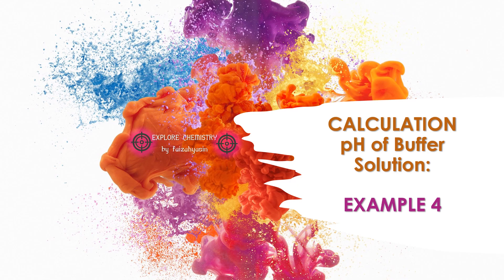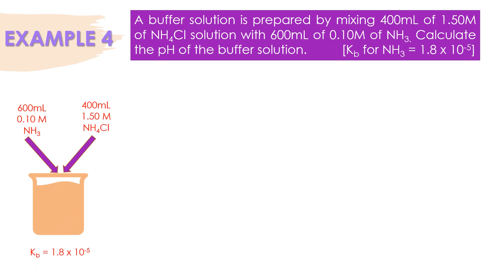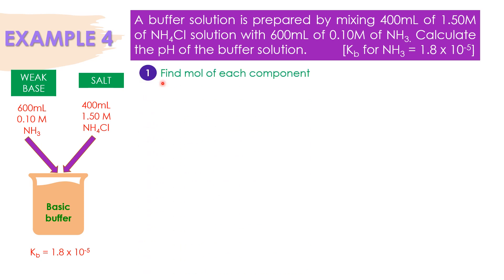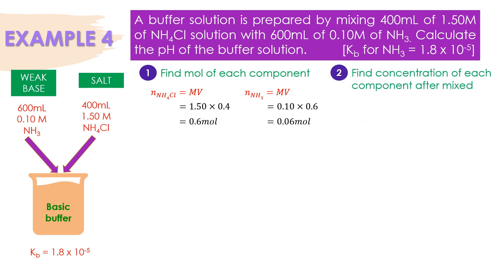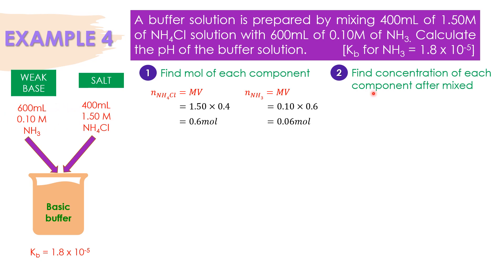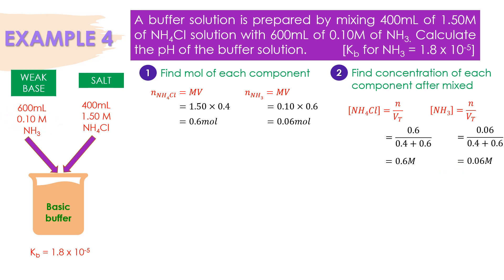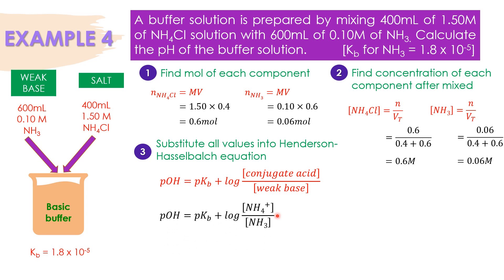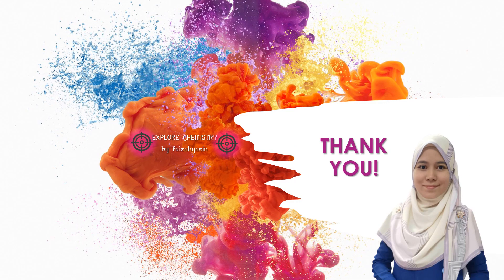CALCULATION pH OF BUFFER SOLUTION: EXAMPLE 4